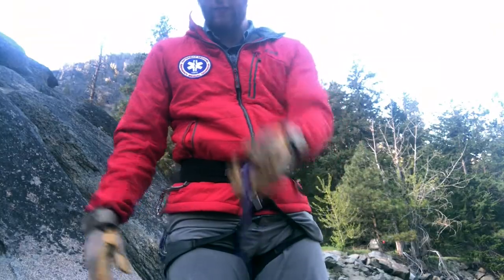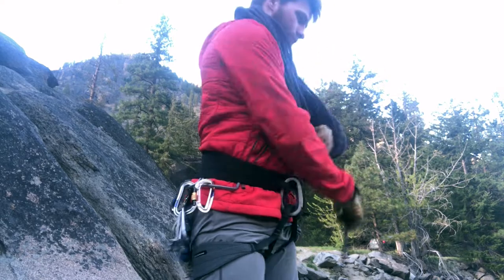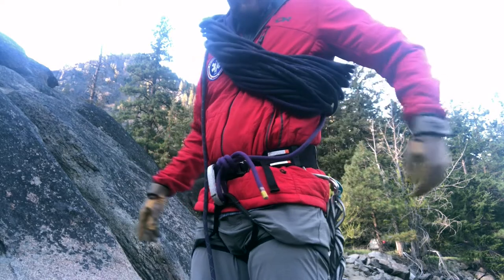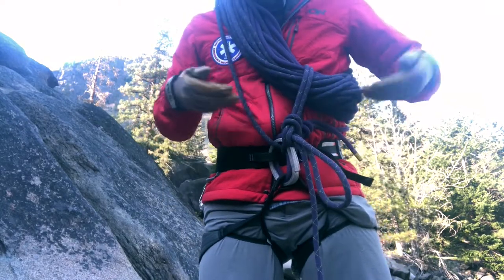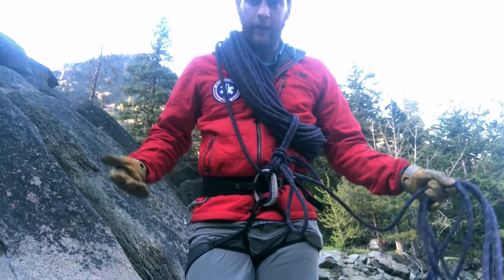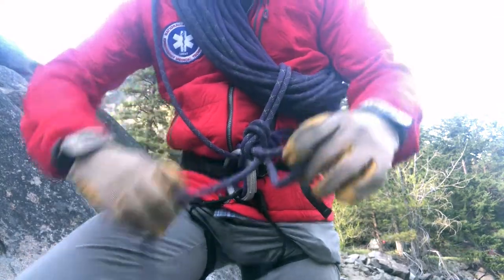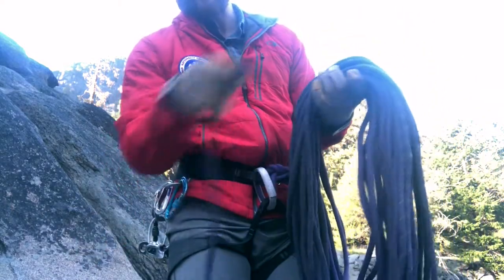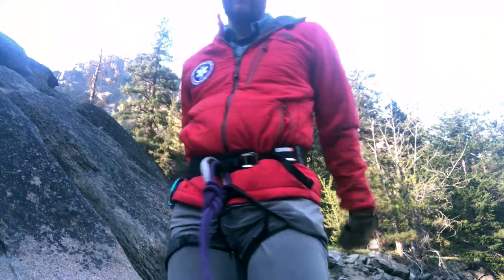Kiwi Coils for Moving Belays and Short Roping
This is a good skill to have for quickly moving your rope from one belay to another on a multi-pitch.